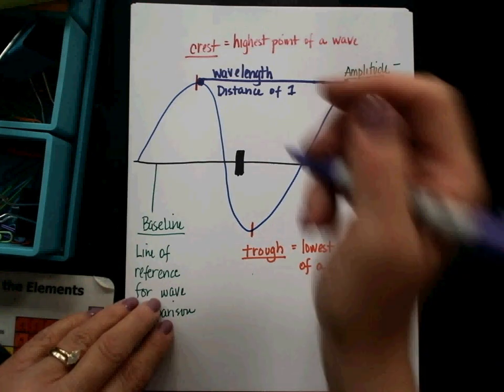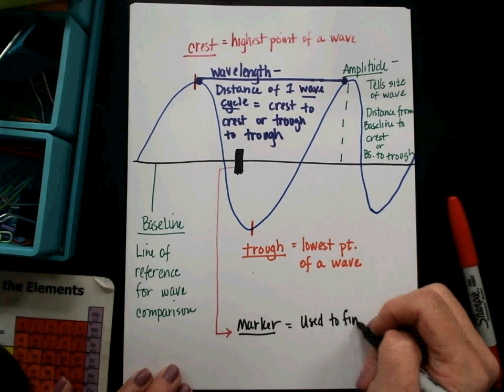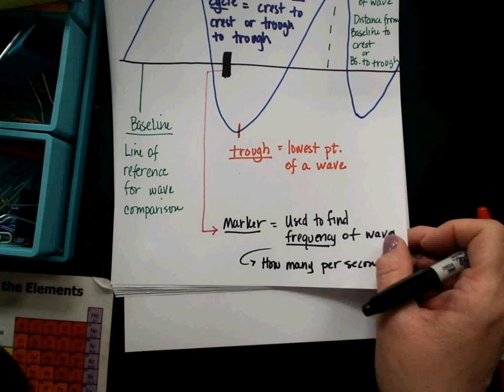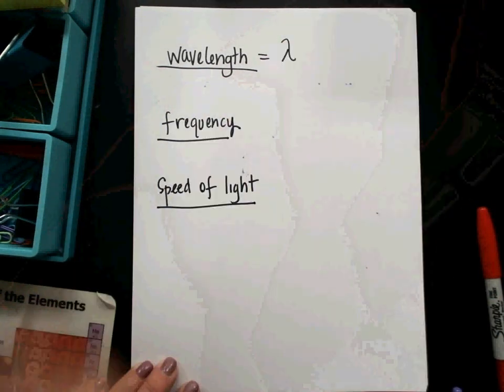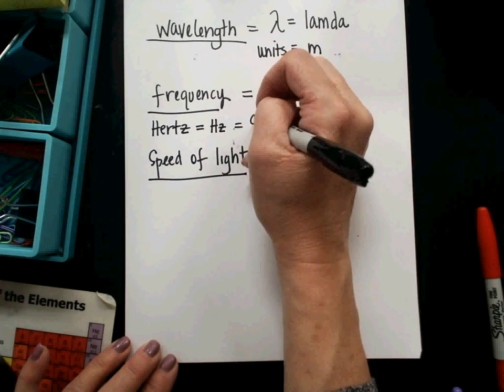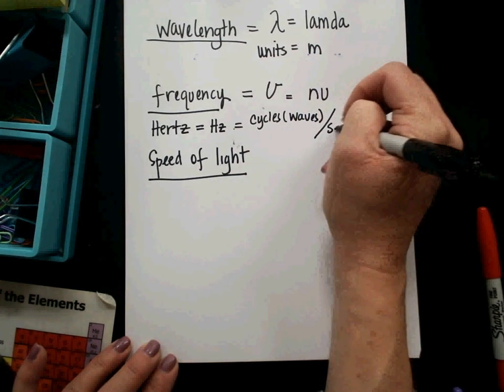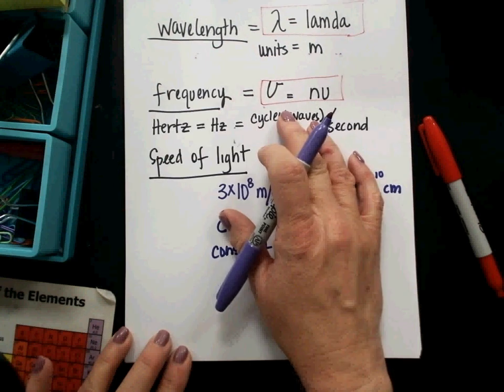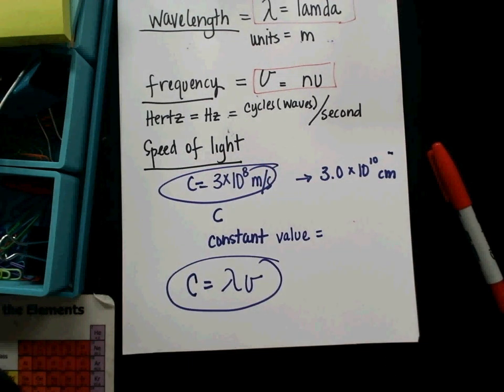Part 1 Light and Electrons